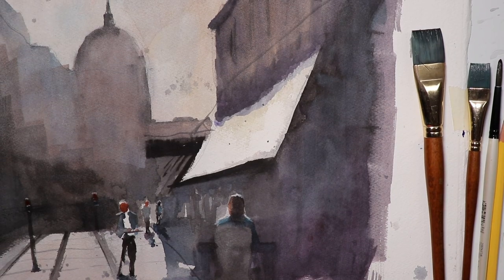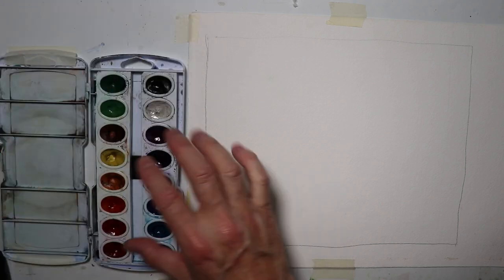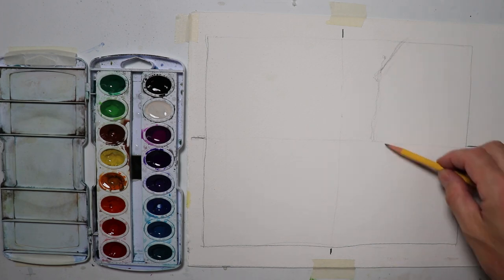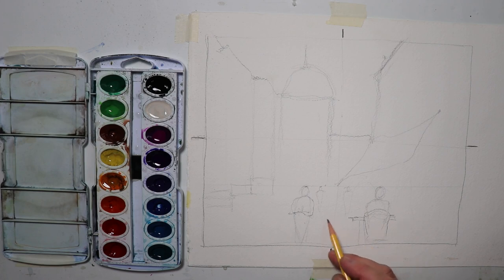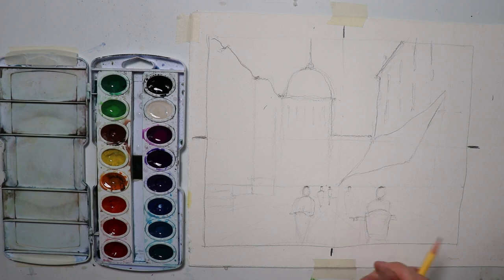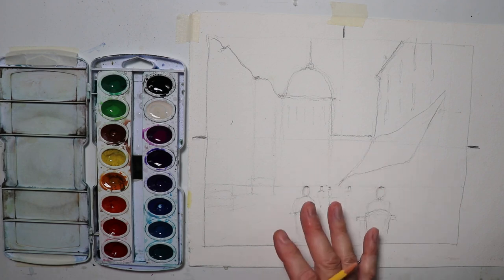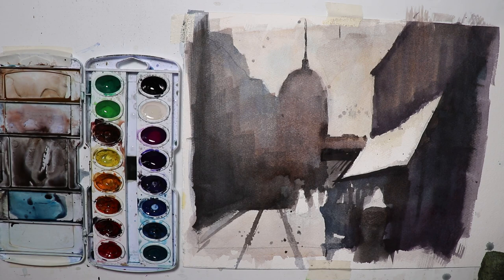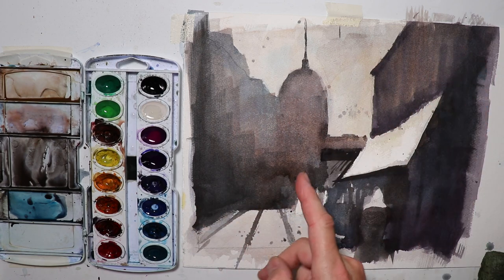Watercolor Streetscenes Engaging Powerful Dark and Light Washes- with Chris Petri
This video will help you create powerful dark and light washes using the Glazing Technique! It happens to be a Streetscene, however you can use this method for any subject matter you wish! Enjoy the Watercolor Jouney!